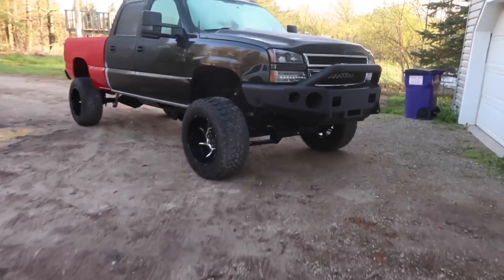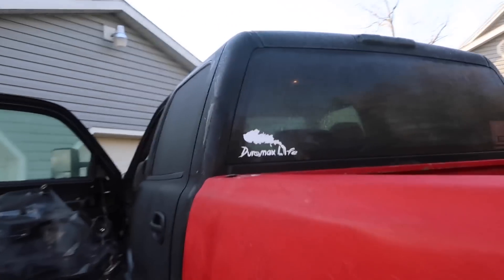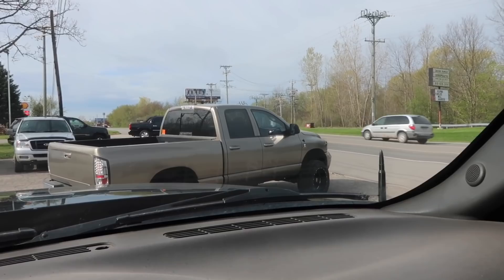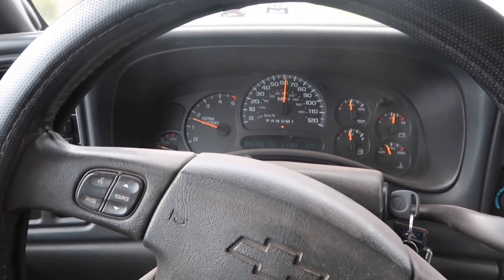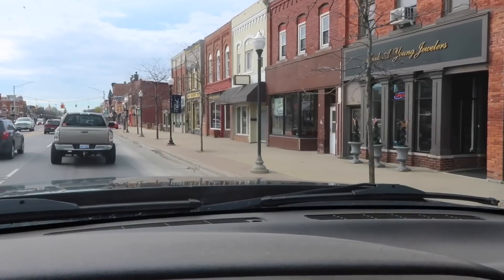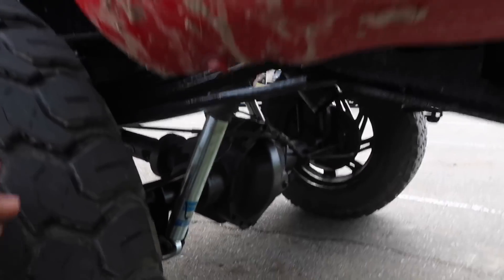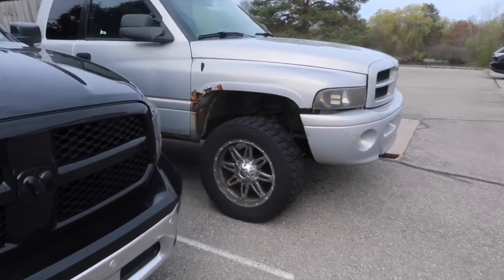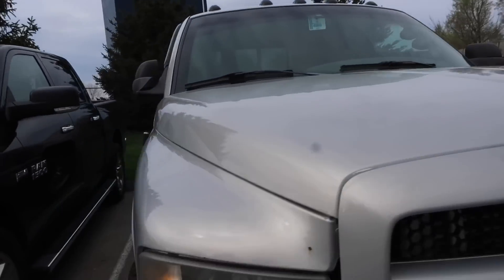Duramax is Gone! Headed to the Paint Shop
Kodiak Truck
North Prairie, WI

June 22, 2019 North Prairie, WI

68mm Street Turbo Ryan’s Diesel Service
WCFAB YBridge
Cat/muffler delete
Resonator Delete
Egr Delete
Sinister 4 inch Exhaust with AR15 Tip
PVC Reroute
6" Pro-comp suspension lift kit
5100 Bilstien Shocks
35/12.50/R20's
20x12 Vision Prowlers -51 offset